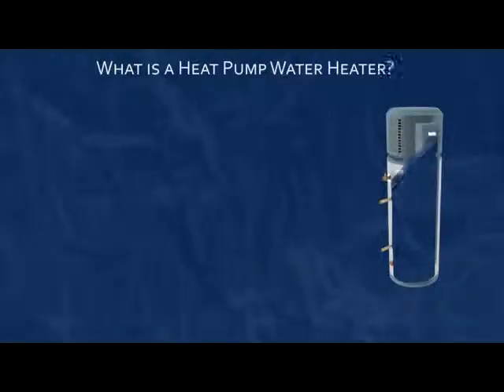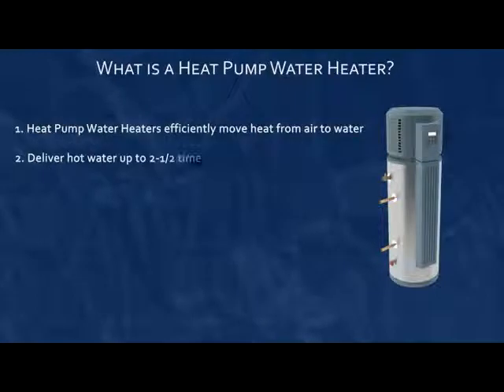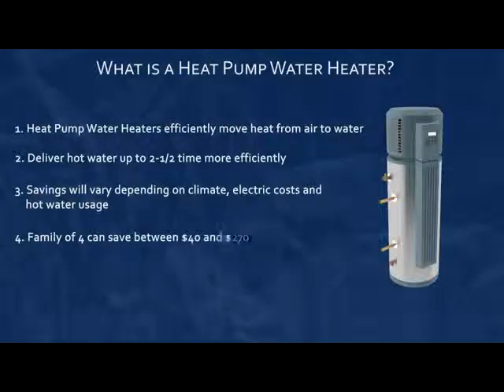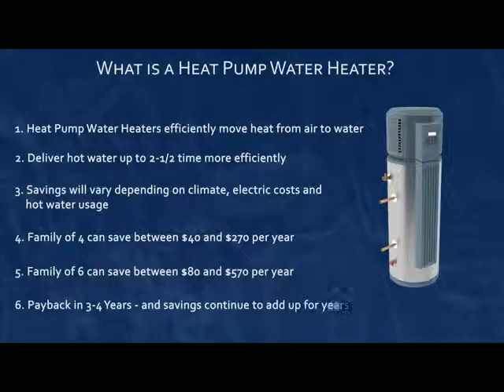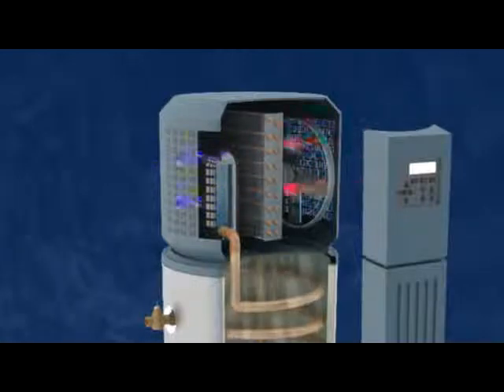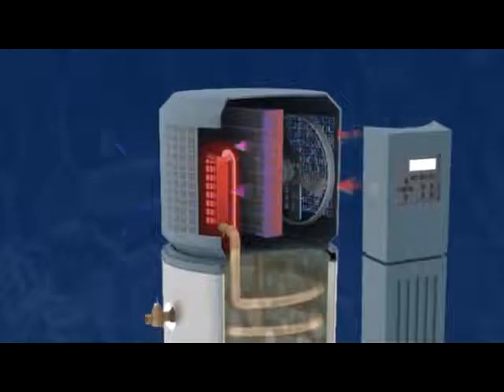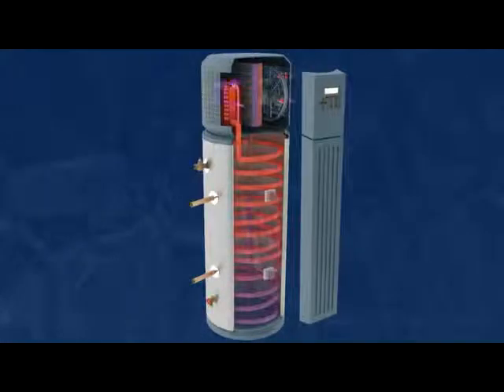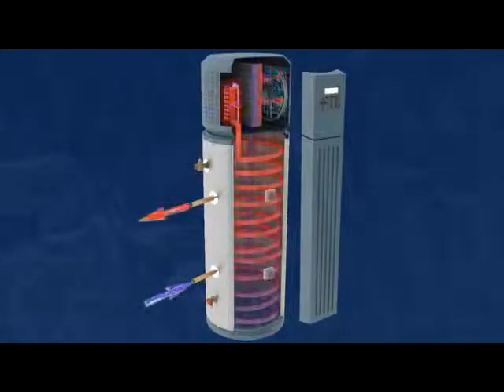All in one heat pump water heater with solar system 200L/250L/300L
All in one heat pump with CE certificated
1)R134a refrigerant
2)Compact design
3)Intelligent defrosting
4)Auto pressure unloading protection
5)Safe, relaible &eco-friendly
6)Easy installation &operation

New Times New Energy Science & Technology Co.,Ltd.

Office Add: Room2501, 25F, Wayne Building(Wili international), No.167 Linhe Xi Road,
Tianhe District,Guangzhou, Guangdong, China.
Factory Add: Yangwu First Industrial Area,DalingShan Town,Dongguan, Guangdong, China.

Feature Products: Air Source Heat Pump

1.Domestic all in one heat pump
2.Domestic split heat pump
3.Domestic monobloc heat pump
4.Commercial cycle heating heat pump
5.Commercial direct heating heat pump
6.Commercial air-cooled chiller
7.Commercial multi-function heat pump
8.Low temp. EVI heat pump
9.Swimming pool heat pump
10.High temp. heat pump( 80c hot water)